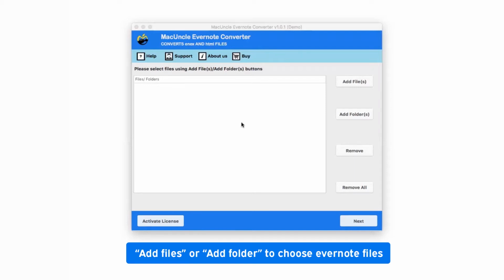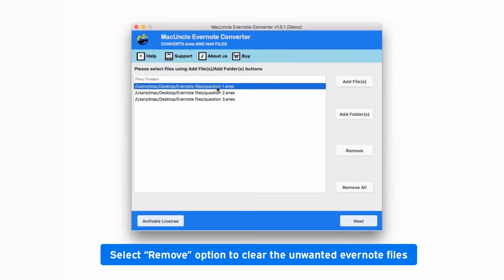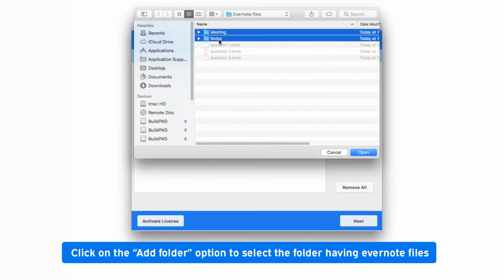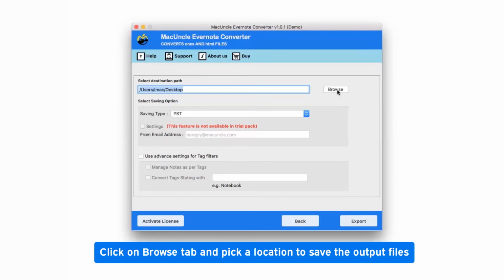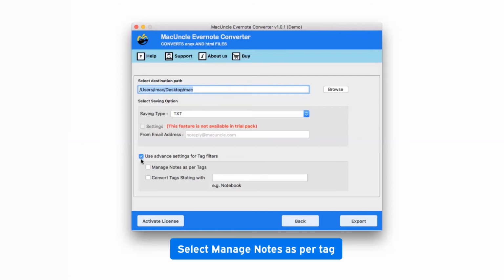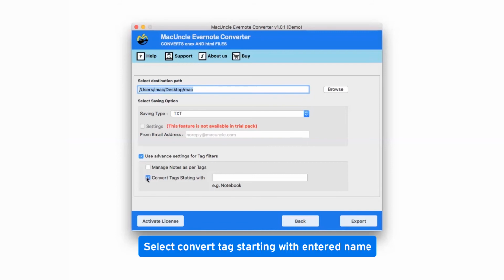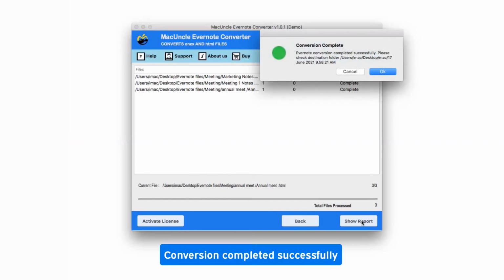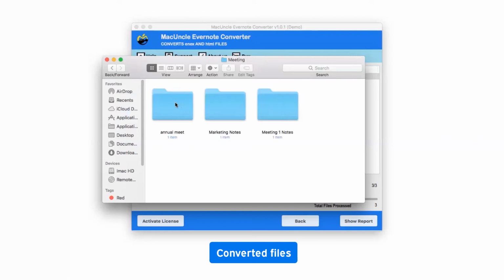Convert Evernote Notes to Text [TXT] Format on Mac Machine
Learn how to convert Evernote to Text format on Macintosh OS. The video tutorial has explained how effortlessly one can change the Evernote file format to text format.

Trial or Demo Edition of Evernote to TXT converter will give a platform to convert multiple Evernote files in .enex / .html. Convert 5 Evernote files to TXT format with 100% accuracy. To overcome the limitation, upgrade the tool to the Pro version. The Pro version does not possess any restrictions will executing the process.

Step to run the tool:

Step 1. Start Evernote to TXT Tool on macOS.

Step 2. Add files in .enex and .html extension to the software panel. Hit the Next button to proceed.

Step 3. All the files/folders will appear on the screen, from where choose the required folders. Again hit the Next button.

Step 4. From the Select Saving option, choose TXT format and browse all locations to store the resultant TXT files.

Step 5. Enable advanced setting for Selective conversion.

Step 6. Finally, press the Export button.

The mentioned steps are explained thoroughly in the video. Watch the complete process and execute the conversion of Evernote to Text format.

Without the aid of any external application or support execute the conversion in a 100% safe & secured environment.